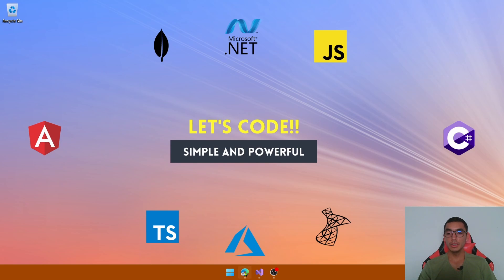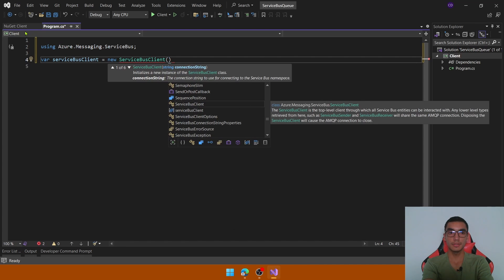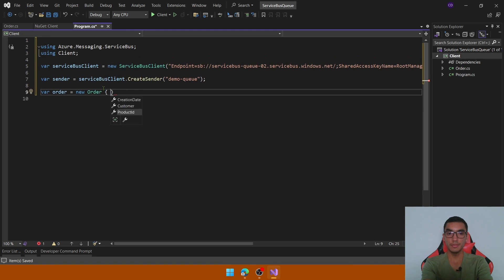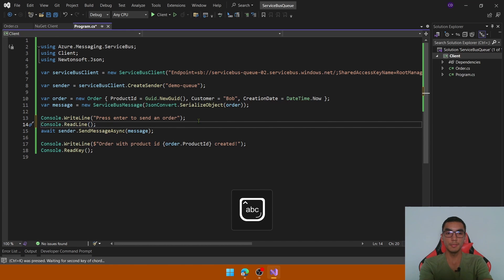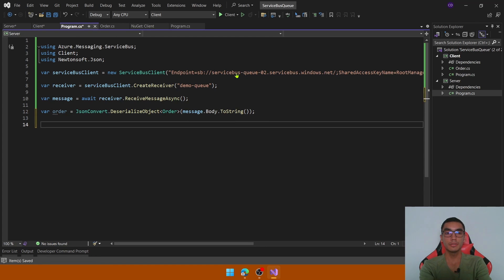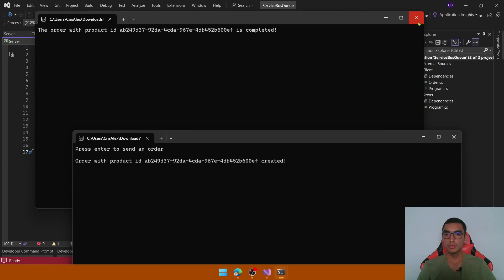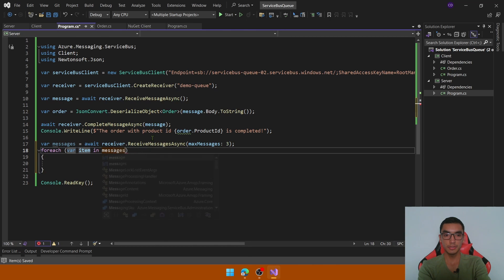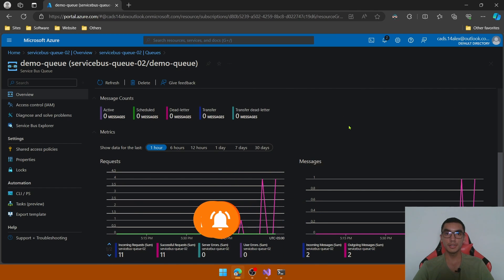Azure Service Bus Queue: Client/Server Tutorial C# .NET 8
Timeline
0:00 - Service Bus Namespace
0:37 - Client .NET application
1:42 - ServiceBus sender
3:54 - Server .NET application
4:24 - ServiceBus receiver
6:26 - Batch of Messages
8:24 - Run & Test!